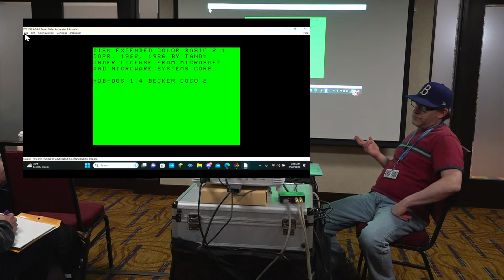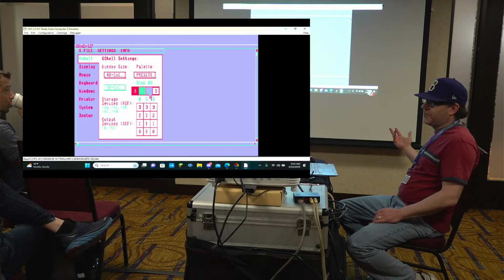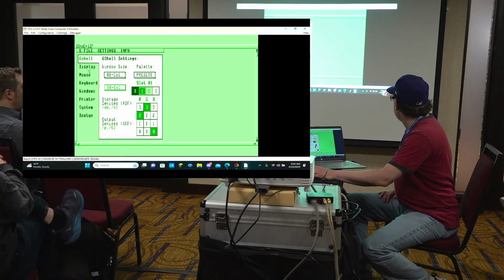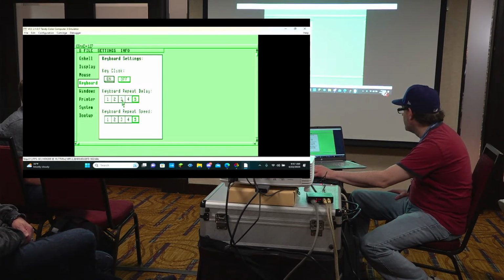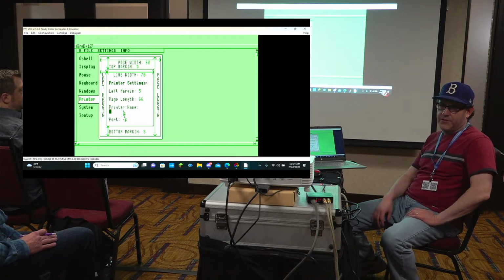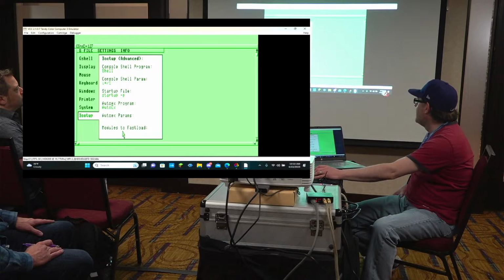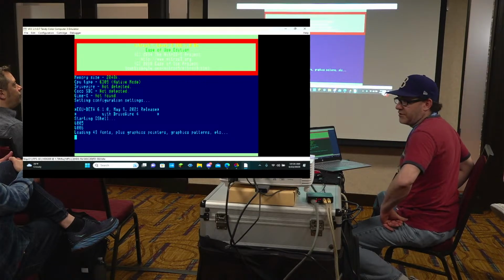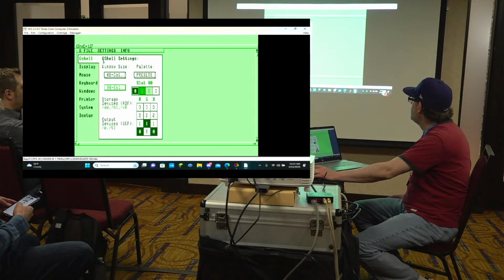CoCoFEST! 2023 - Day 1 Morning Presentations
Live Stream of one of the most important events of the year!